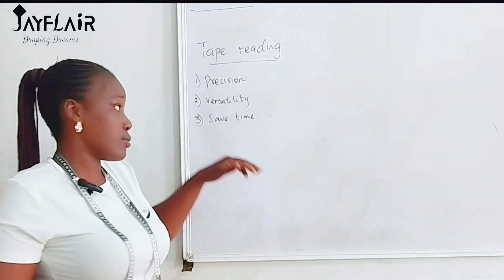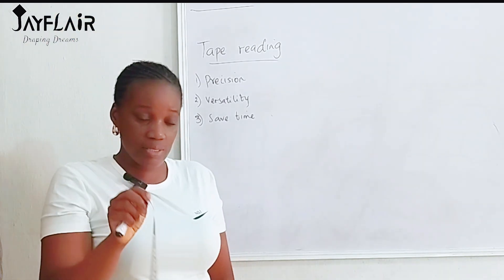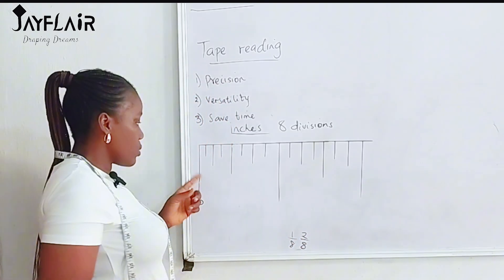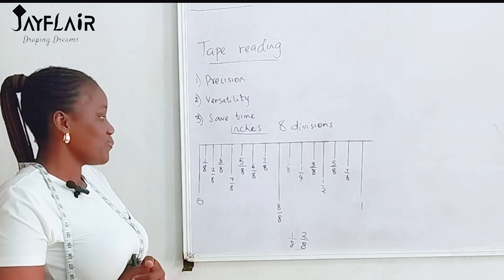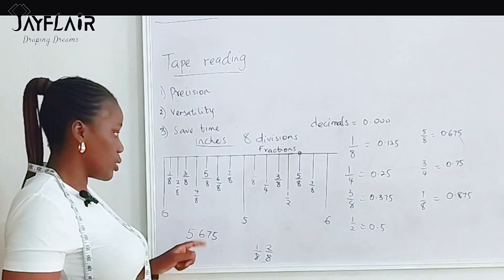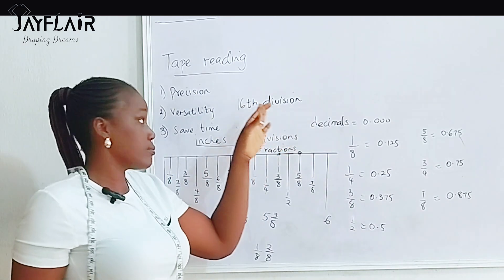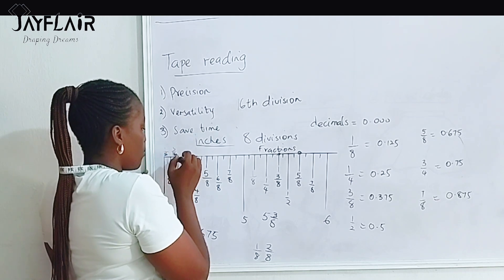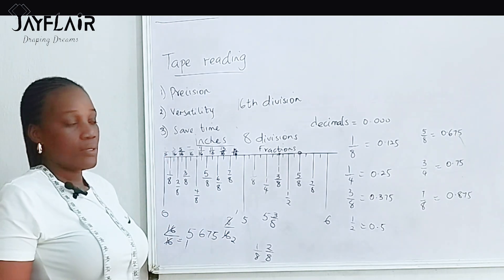How to read the measuring tape| understanding the fashion designer's measuring tape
In this video, we'll dive into one of the most essential tools in fashion design—the measuring tape! Whether you're a beginner or an experienced designer, mastering how to properly use a measuring tape is crucial for creating flawless garments. I’ll walk you through the key features of the measuring tape and how to read it correctly.